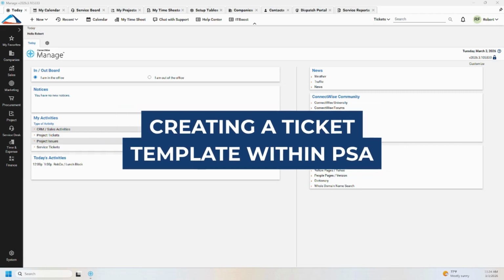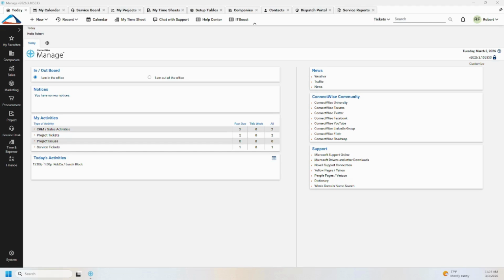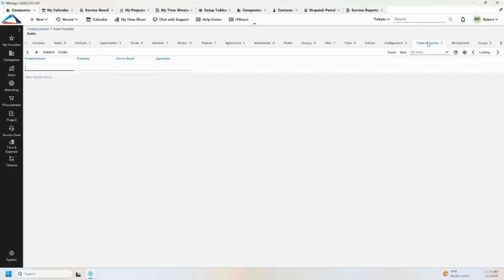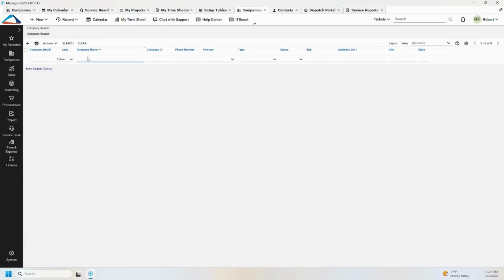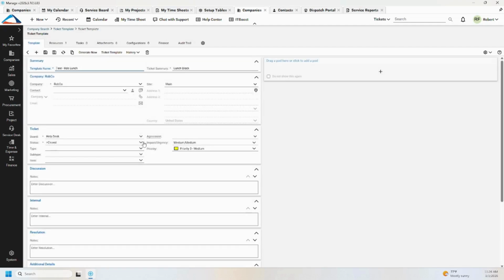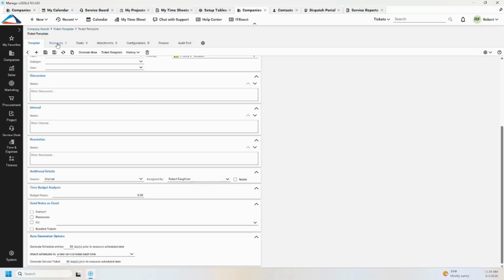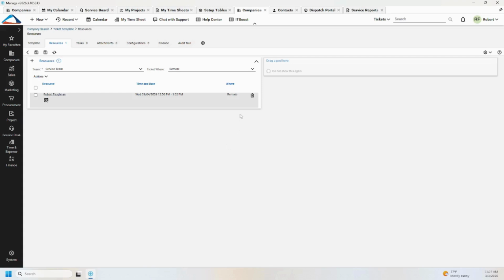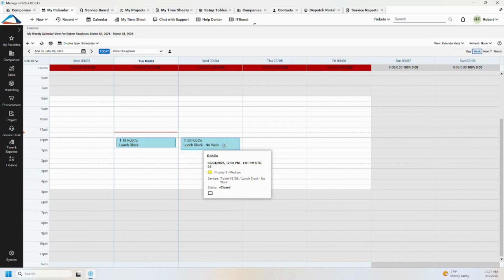How to Use Ticket Templates in ConnectWise PSA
In this Tech Tuesday, we walk through how to use ticket templates in ConnectWise PSA to streamline your workflow and improve consistency.

If your team is creating the same types of tickets repeatedly, templates can help reduce manual work, improve accuracy, and save time.

This quick guide shows you how to get started and make the most of ticket templates in your day-to-day operations.